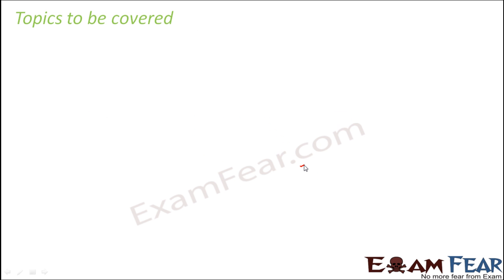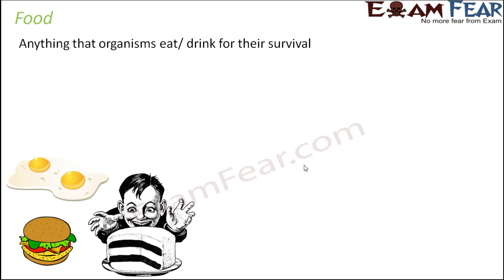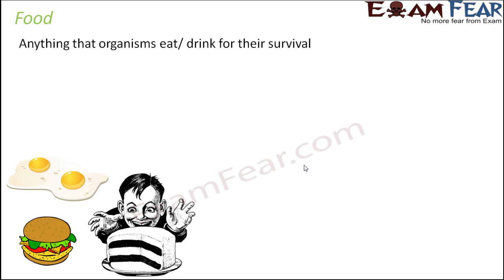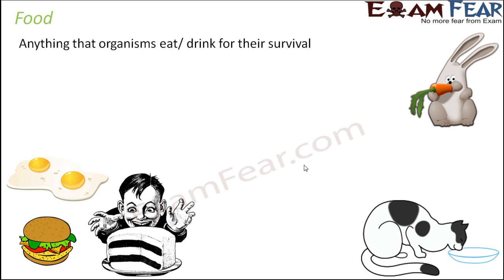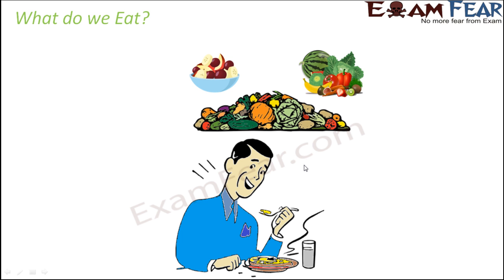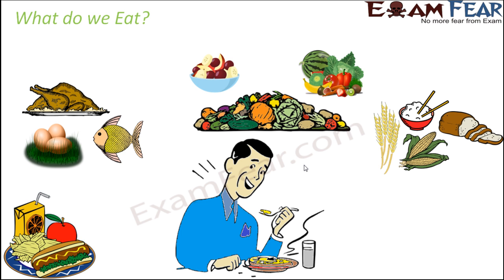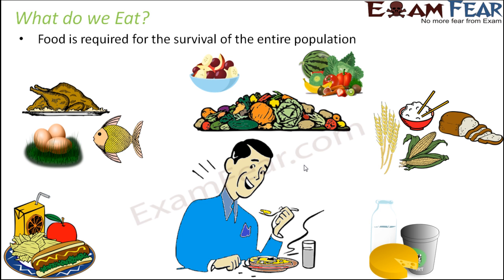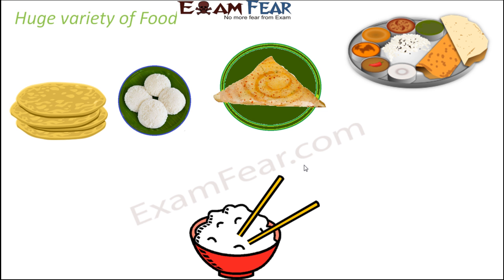Biology Components of Food Part 1 (Introduction) Class 6 VI